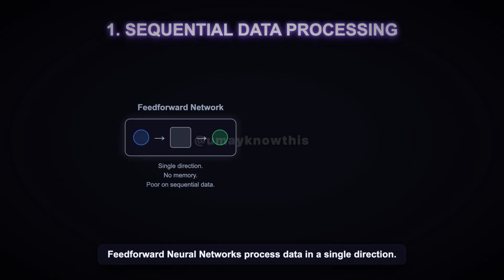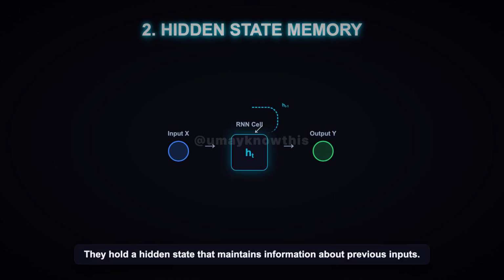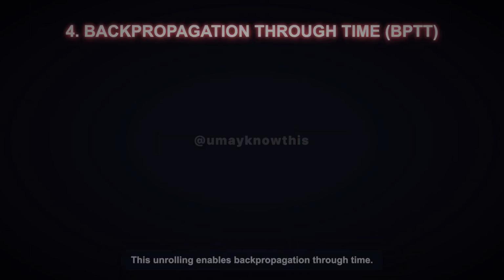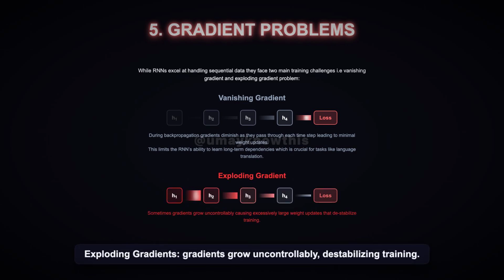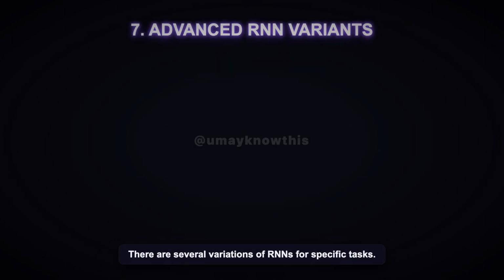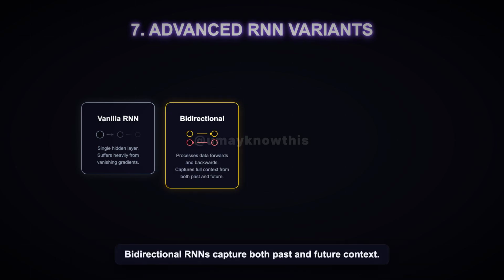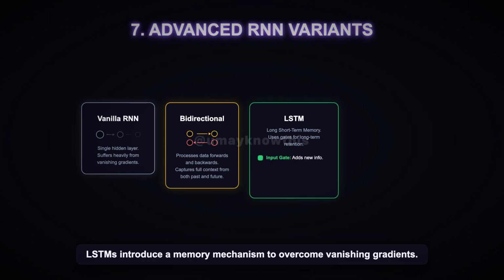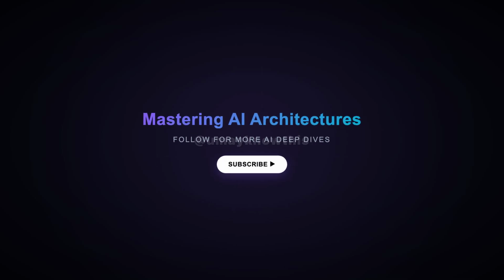How AI Understands Sequences - RNN Explained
What is an RNN, and why does it matter in AI?

This quick explainer breaks down Recurrent Neural Networks — a key concept in deep learning used for sequence data like text, speech, and time series.

You’ll learn:

What RNNs are
Why sequence matters in AI
How RNNs use memory
Real-world examples of RNNs
Why they are important in machine learning

Perfect for beginners learning AI, neural networks, and deep learning.